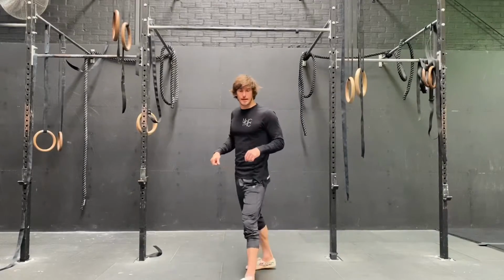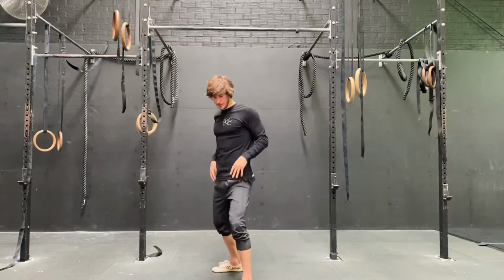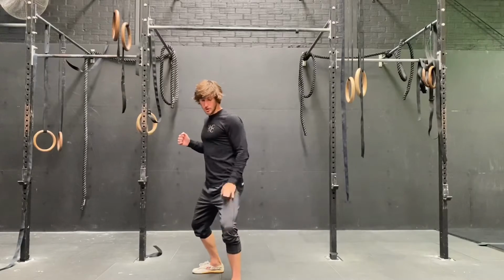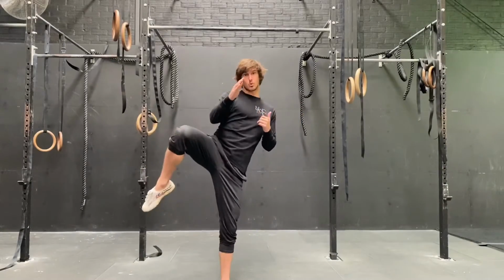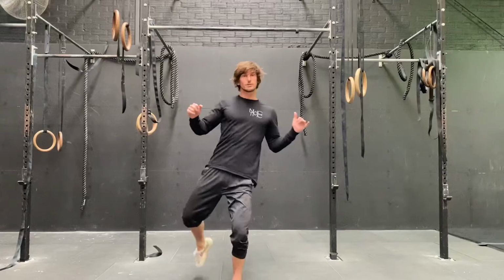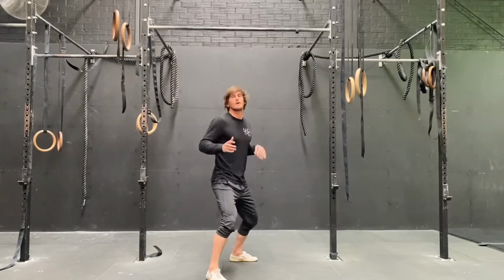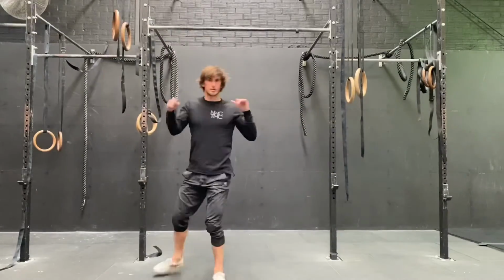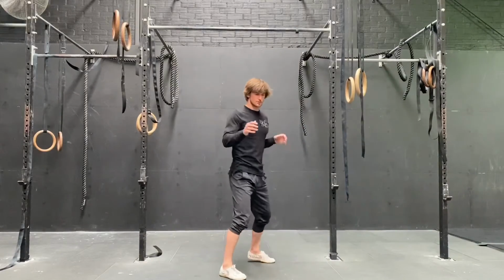Round house kick